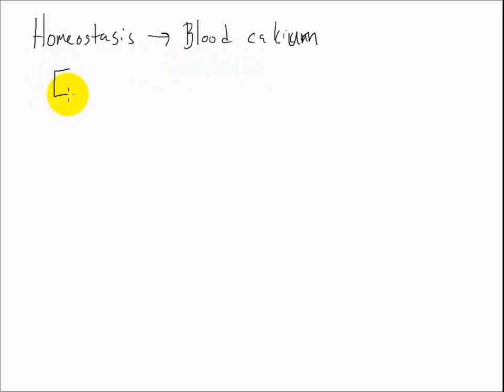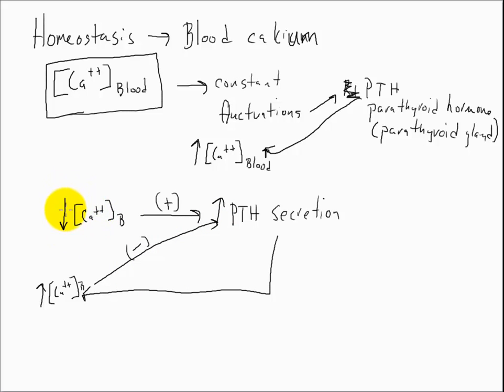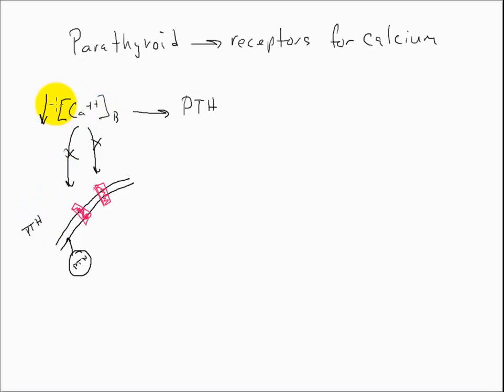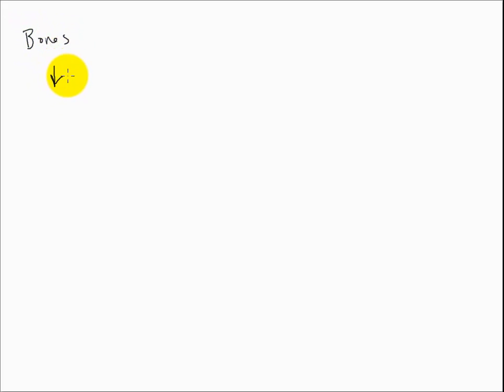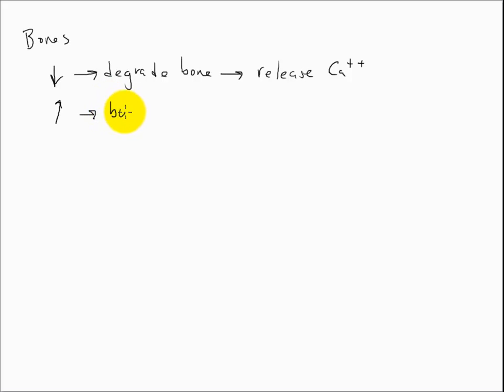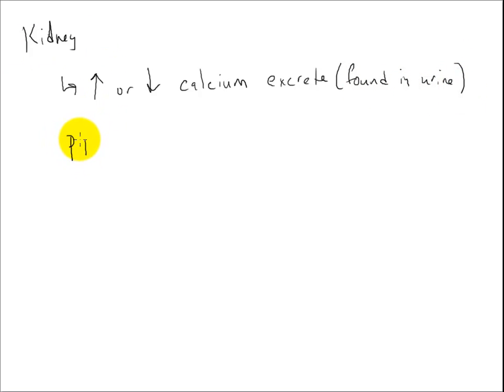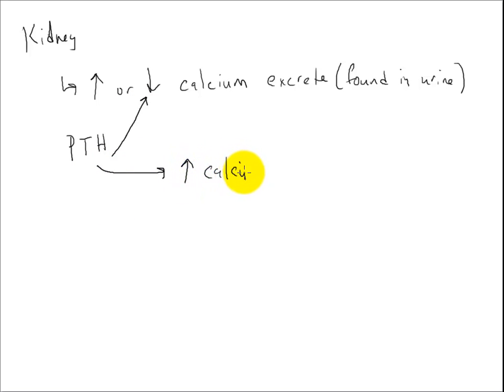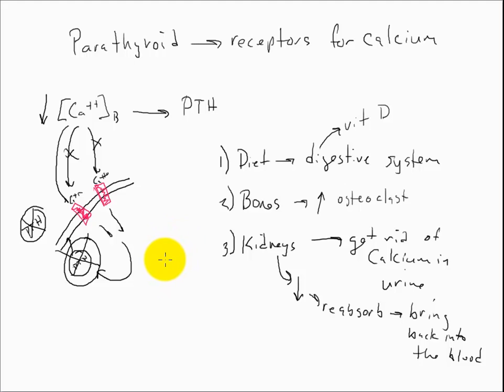PTH.mp4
More detailed description of how parathyroid hormone can control or maintain homeostasis of blood calcium.